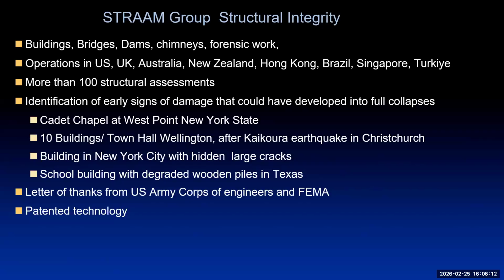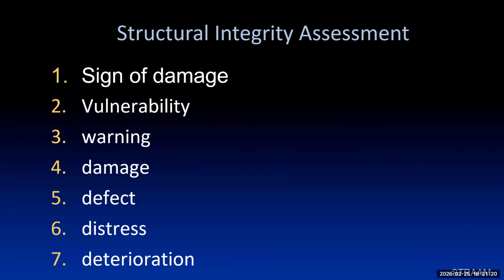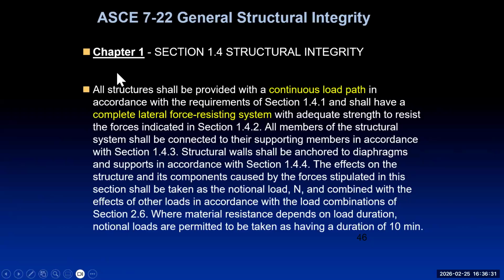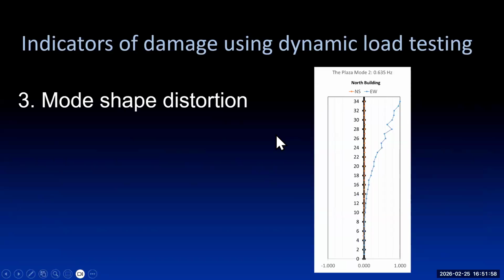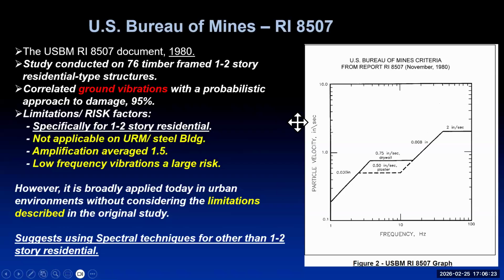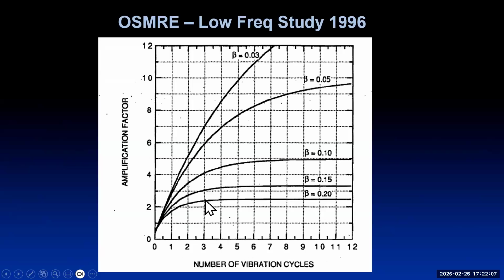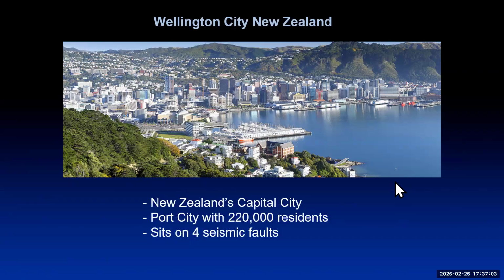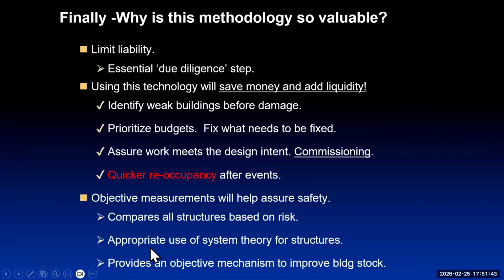Structural Commissioning to help meet new laws regarding structural integrity.